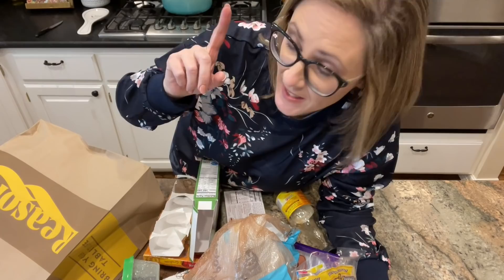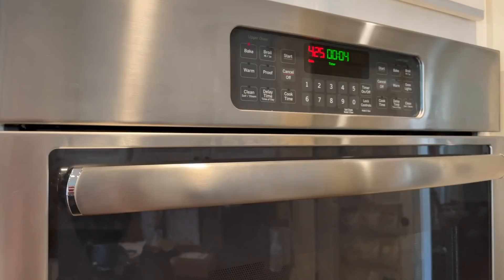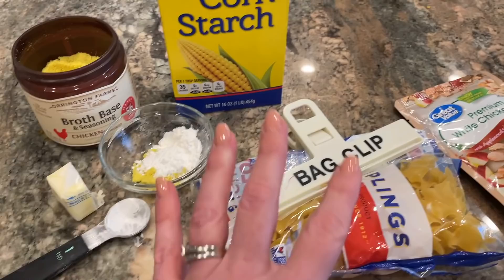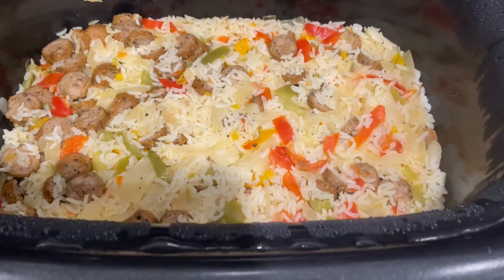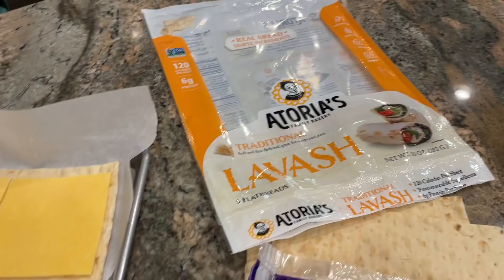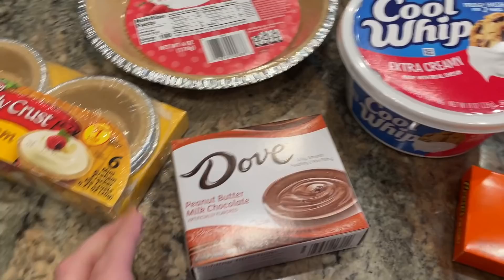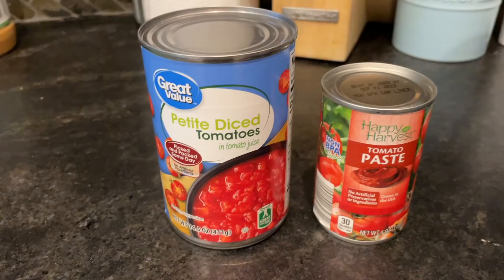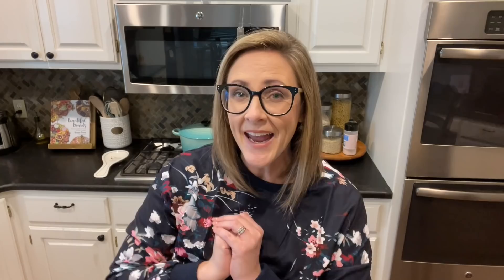FAMILY MEALS FROM THE PANTRY // SEEMINDYMOM PANTRY CHALLENGE FEBRUARY 2022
Eating from the pantry, using up food we already have, not only saves money by reducing or trips the grocery store, it also helps reduce food waste.  Plus, it's a great way to get creative in the kitchen, and we have discovered some new delicious recipes from these challenges!

*🍎For $20 off each of your first FOUR Imperfect boxes ($80 total!), use this (I'll get $30, too!)

*As an online entrepreneur, I sometimes work with companies who want me to feature their products on my channel.  You are not required to use my links.